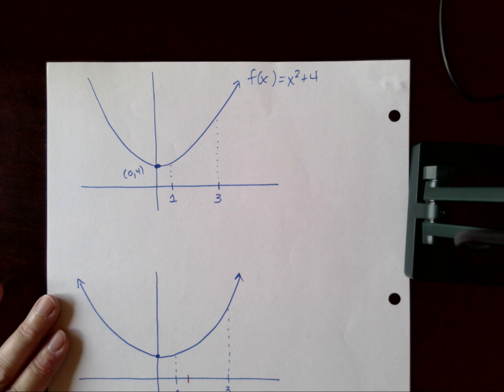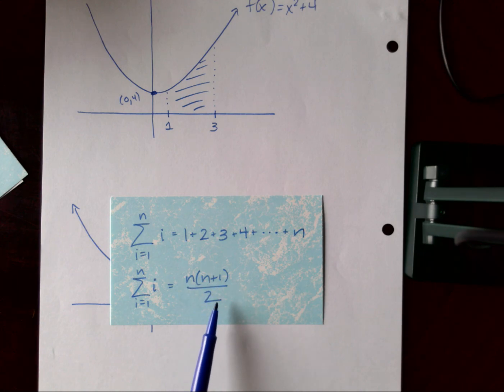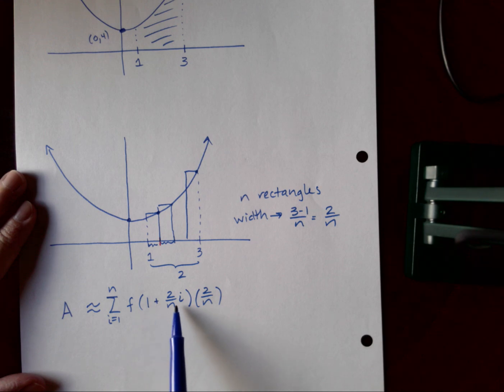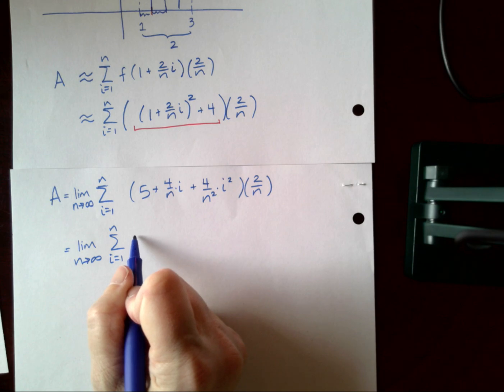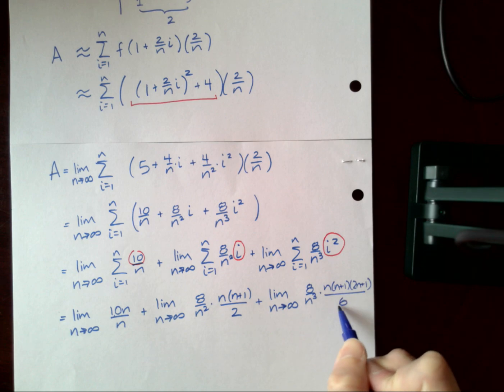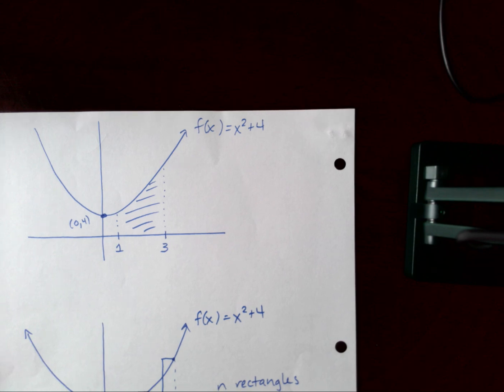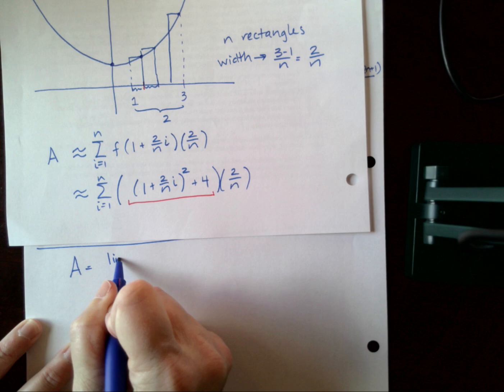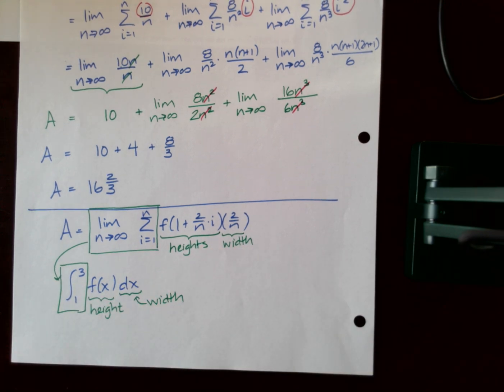Area By Summation and Limits